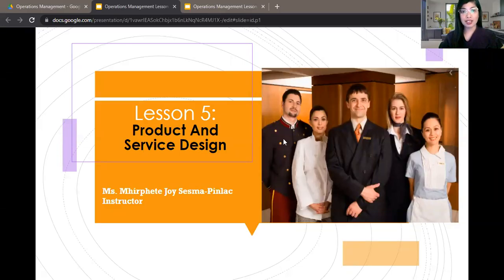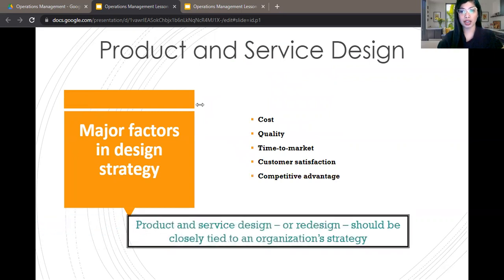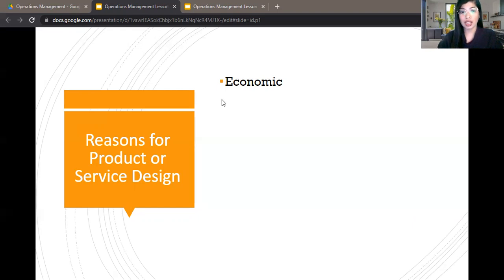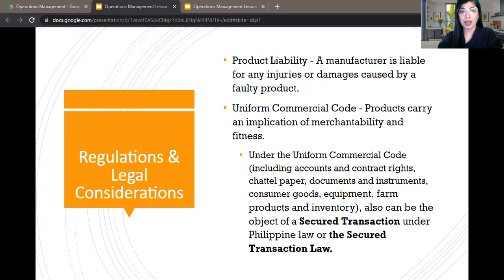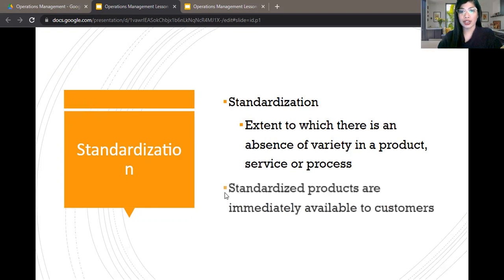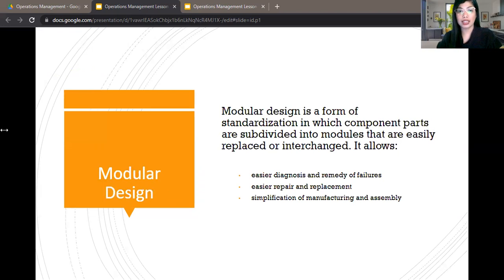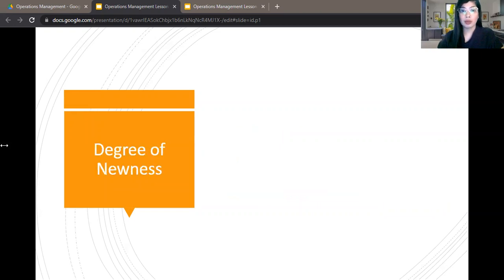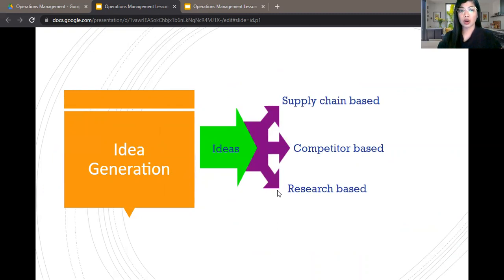Product & Service Design Part 1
Product and service design is a key factor in satisfying the customer. To be successful in product and  service design, organizations must be continually aware of what customers want, what the competition  is doing, what government regulations are, and what new technologies are available.